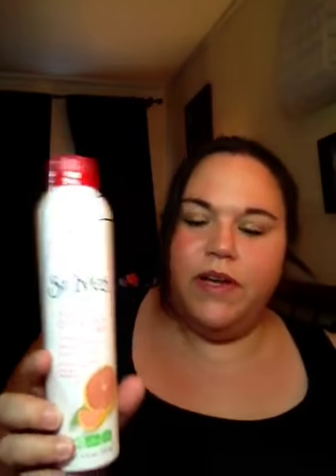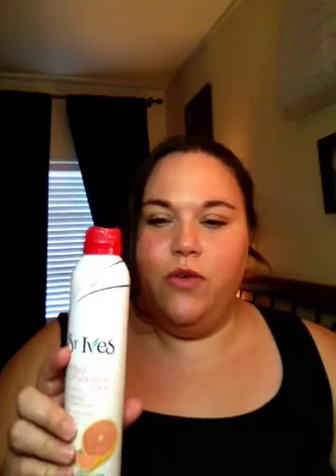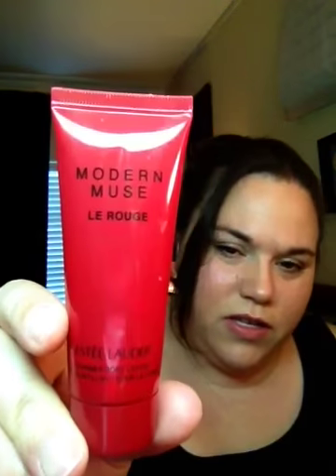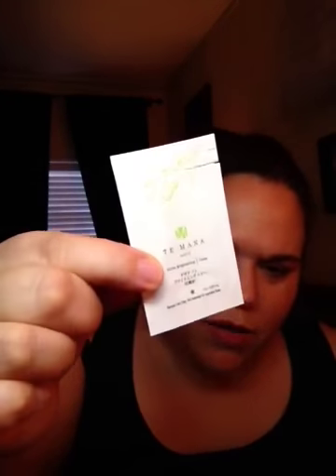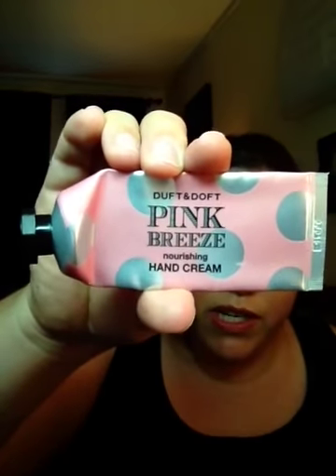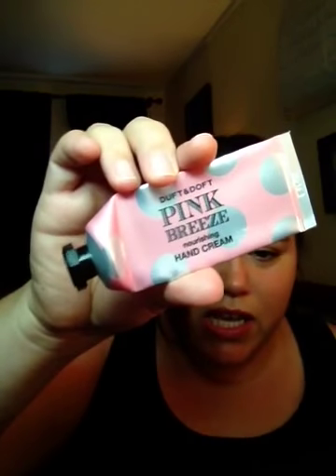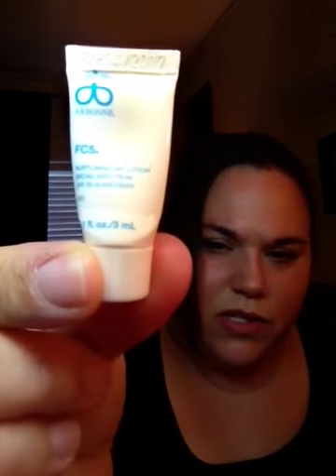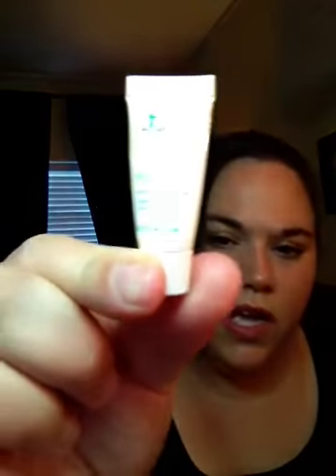Freebie Empties/Final thoughts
You can follow me on other forms of social media platforms..

Who I follow for my freebies.

Sites you may want to join to earn money/ gift/freebies.

When you sign up you get a $5 credit

(site) take a quick survey about your medical insurance and get $25